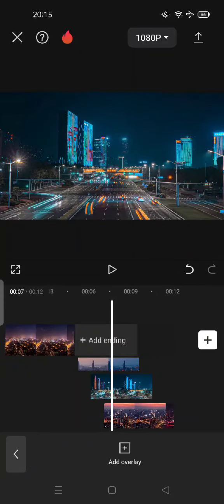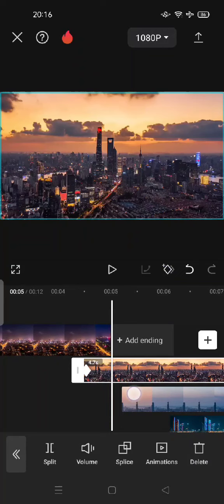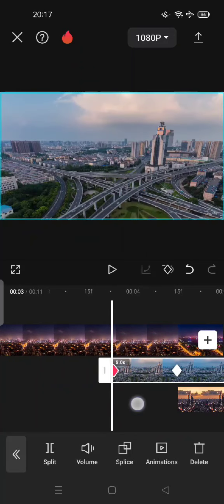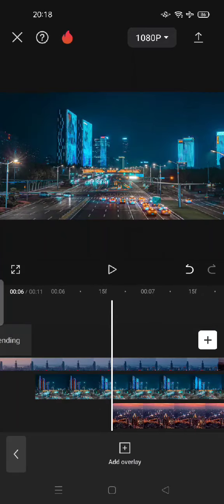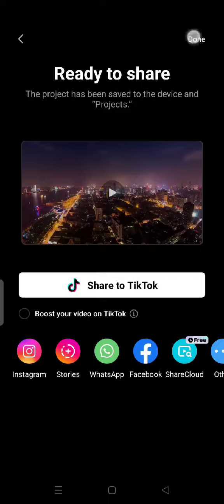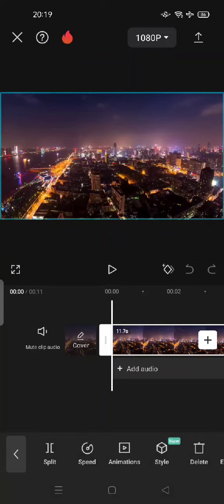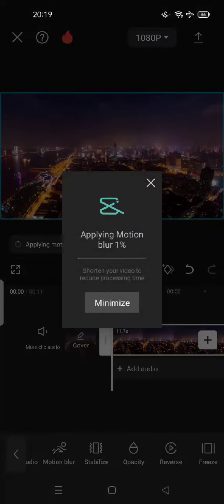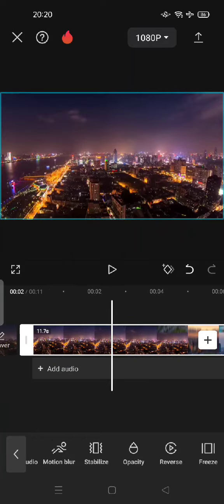~ How to Create Stunning Video Shutter Transitions in CapCut: Simple Steps!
**Video Description:**

Ready to take your video editing skills to the next level? In this tutorial, I'll show you *how to create stunning video shutter transitions in CapCut* with just a few simple steps! Whether you're a beginner or a seasoned editor, mastering this effect will add a dynamic flair to your videos, making them more engaging and professional.

*Creating video shutter transitions in CapCut* is easier than you might think. First, start by adding your clips to the timeline, keeping the first clip on the main track and setting the rest as overlays. This technique is crucial for achieving the smooth shutter effect. You'll then position the overlays, add keyframes, and adjust the clips to create that seamless transition between scenes. After setting up the keyframes, you'll export your video and apply the motion blur effect for that final touch of smoothness.

With these steps, you'll be able to create eye-catching transitions that will keep your audience hooked. Plus, this effect is perfect for various types of content, whether you're working on a travel vlog, a music video, or a cinematic montage.

1.
2.
3.
4.
5.
6.
7.
8.
9.
10.